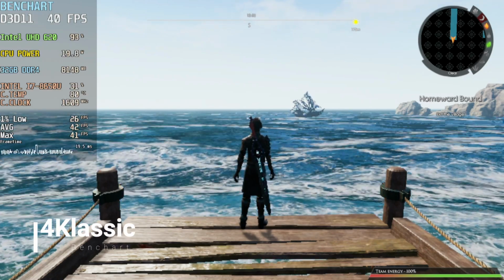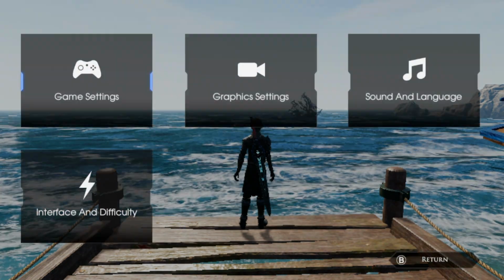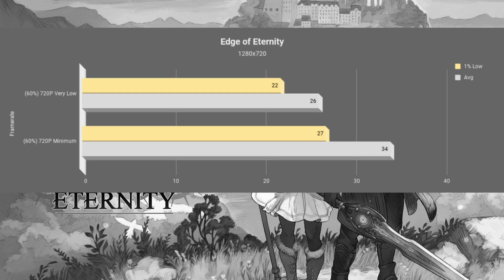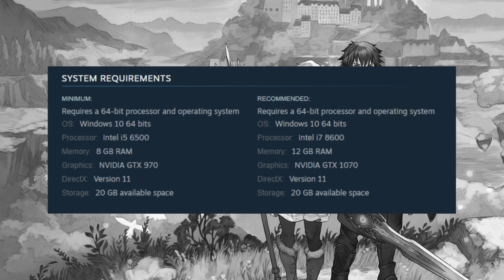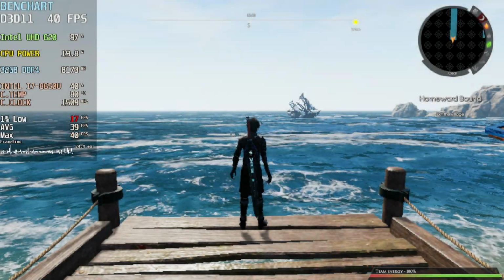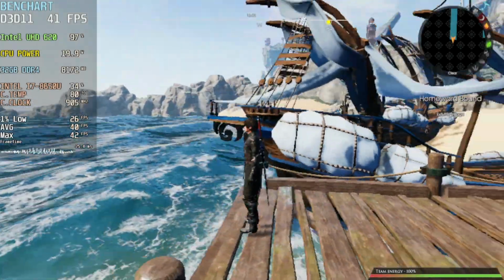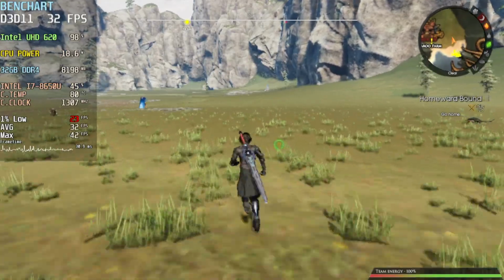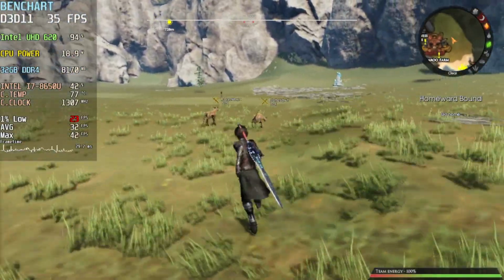Edge of Eternity | Intel UHD 620 | Performance Review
*Settings*:
1280x720 (60% Resolution Scaling)
Minimum Settings

*Performance*:
1% Low: 27
Avg: 34
Max: 50

*PC Specs*
MBoard: Dell Default
RAM: 32GB DDR4 2400MHZ (Dual Channel)
GPU: Intel HD 620
SSD: External USB Toshiba TR200 240GB

*Software*
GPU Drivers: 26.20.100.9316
OS: Windows 10 PRO 20H2
Video Recorder: Windows GameBar DVR
Monitor Stats & FPS Logging: Msi Afterburner 4.6.3 BETA
Data Organizer and Cloud: Google Docs
Video Editor: Wondershare Movie Editor